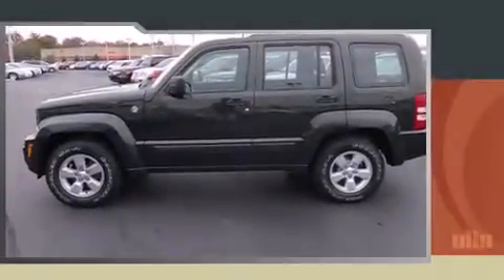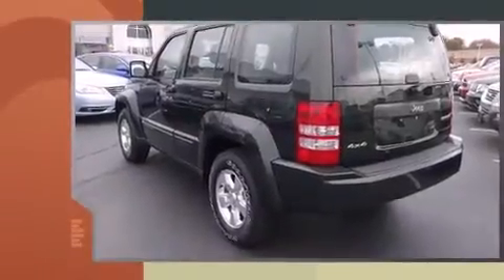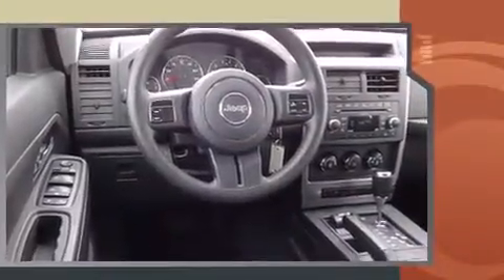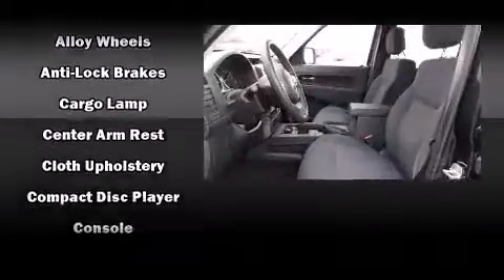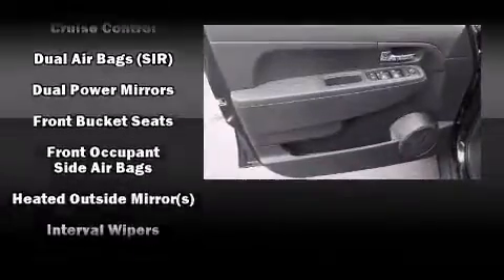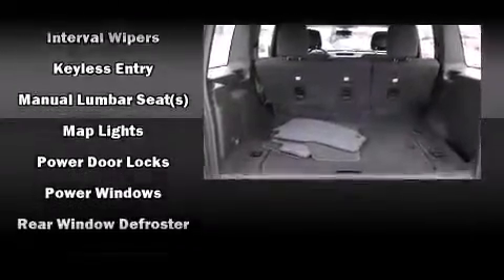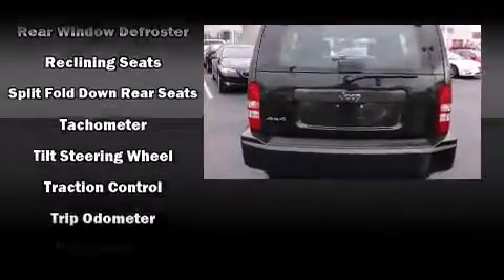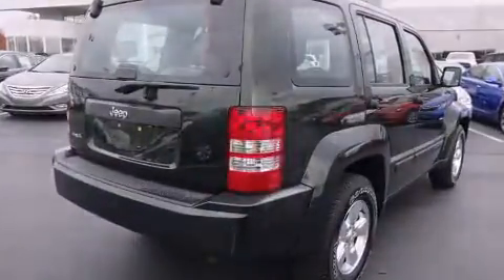2011 Jeep Liberty Sport in Cincinnati, OH 45249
Here's a great deal on a 2011 Jeep Liberty. A 3.7 liter V-6 engine pairs with a sophisticated 4 speed automatic transmission, and for added security, dynamic Stability Control supplements the drivetrain. Four wheel drive allows you to go places you've only imagined. All of the premium features expected of a Jeep are offered, including: a tachometer, front bucket seats, heated door mirrors, power windows, remote keyless entry, rear wipers, and more. Take assurance in side curtain airbags, providing head protection in the event of a severe collision. It also arrives with a Carfax history report, indicating just one previous owner. We pride ourselves in consistently exceeding our customer's expectations. Please don't hesitate to give us a call.